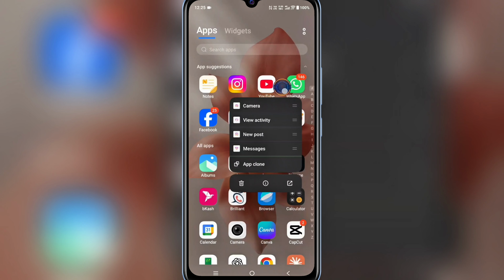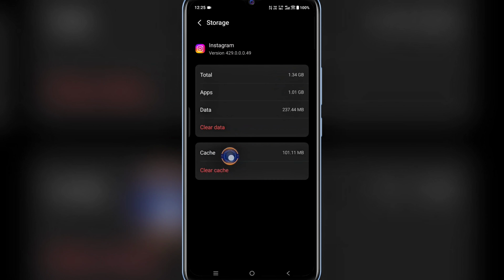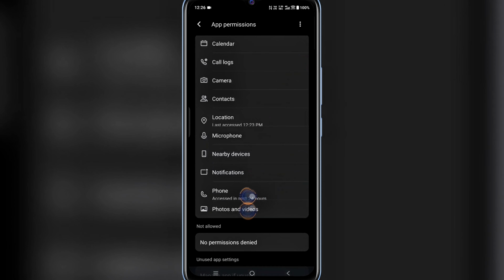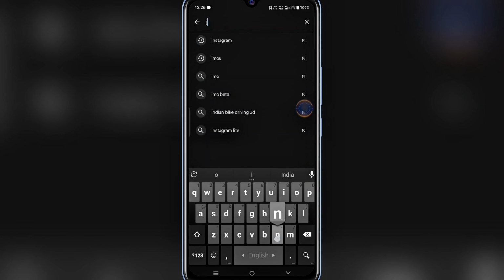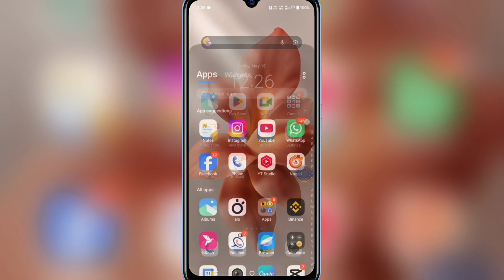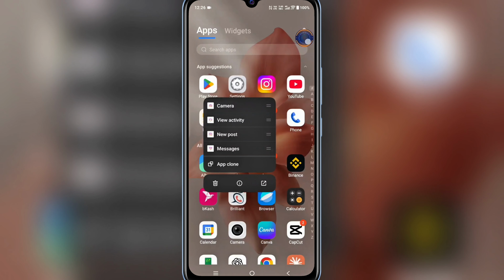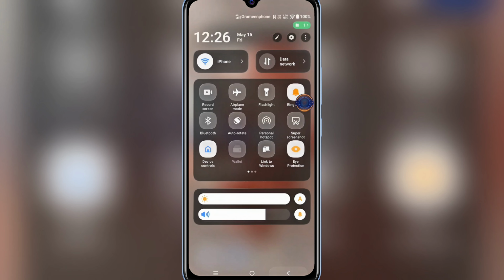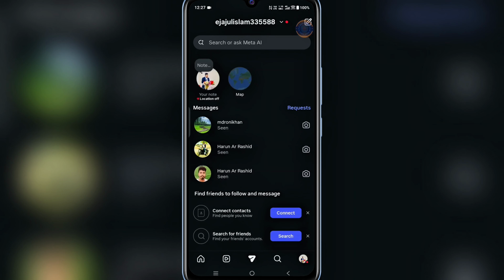How To Remove Instance From Instagram App 2026 | New Instagram Feature Explained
Hey Guys,
✅ Learn how to remove instance from the Instagram app using the new 2026 Instagram feature. In this step-by-step tutorial, I’ll show you the easiest way to remove or manage instances on Instagram directly from your phone.

If your Instagram app has the new update and you’re confused about the instance feature, this guide will help you quickly fix it.

✅ Topics Covered:

* How to remove instance on Instagram
* Instagram new feature 2026
* Instagram settings tutorial
* Fix Instagram instance issue
* Manage Instagram account features

📱 Works on:

* Android
* iPhone (iOS)